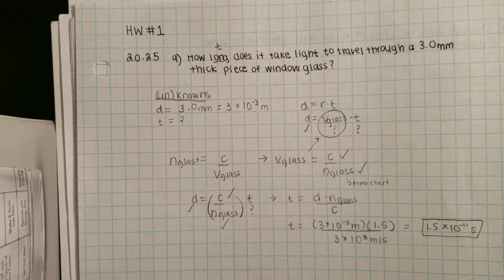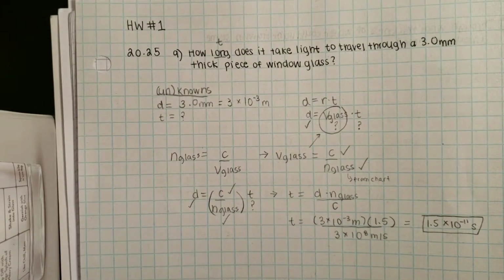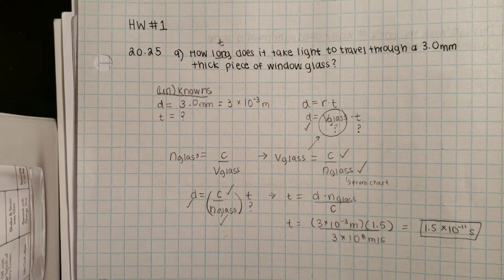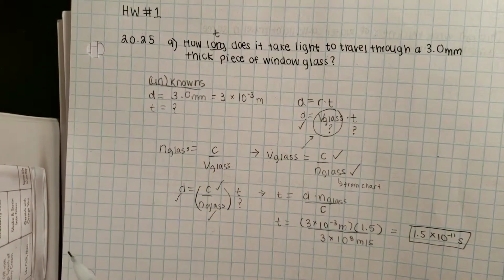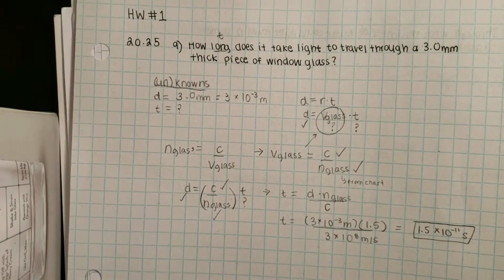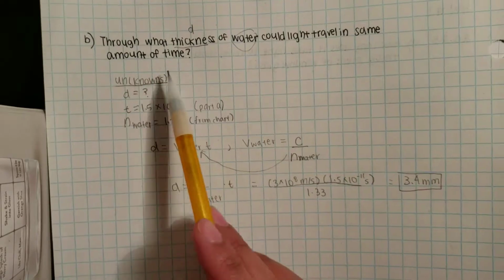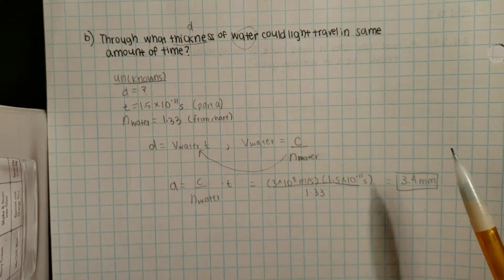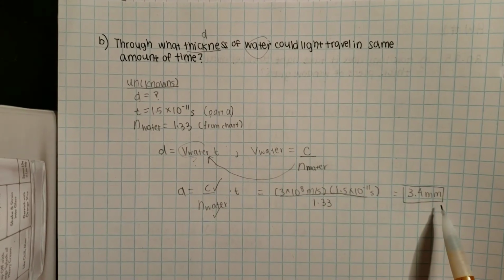UCSC Physics 6B 1 Winter 2019 HW1) 20.5